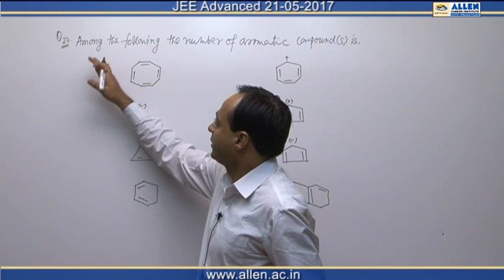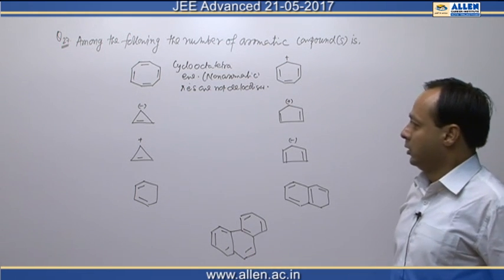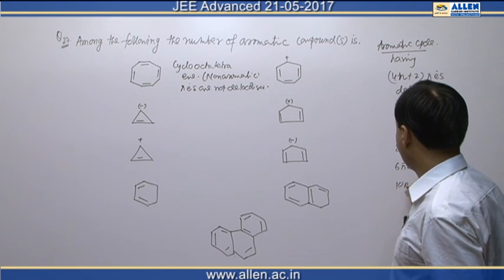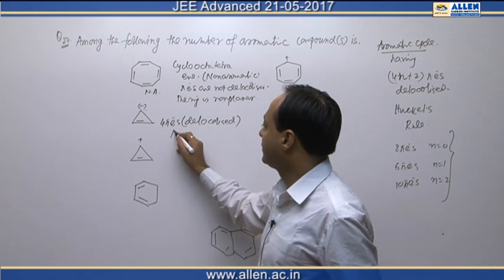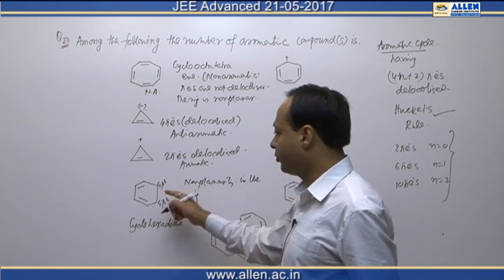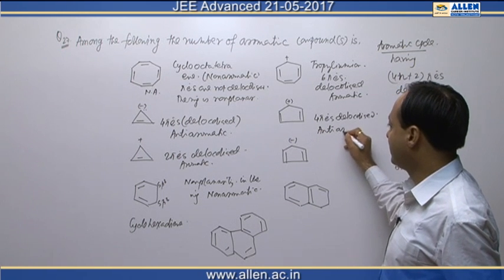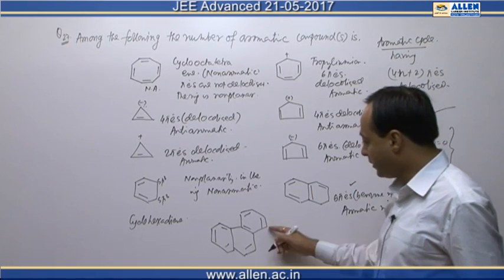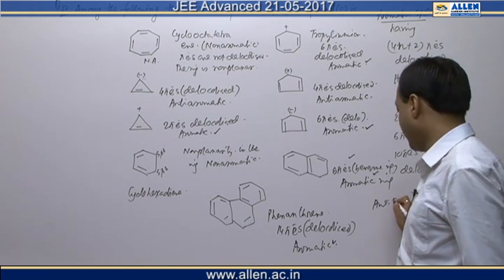JEE Advanced 2017 Chemistry Solution Q. 27 (Paper-1) Code-9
Find IIT-JEE Advanced 2017 Chemistry Video Solutions for Q.No. 27 (Paper-1) code-9 by ALLEN CAREER INSTITUTE.